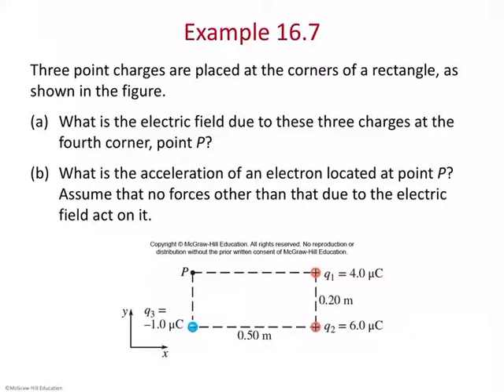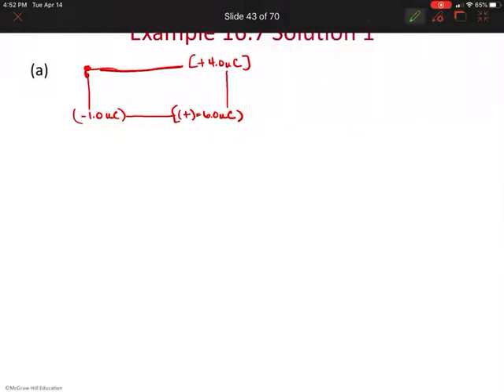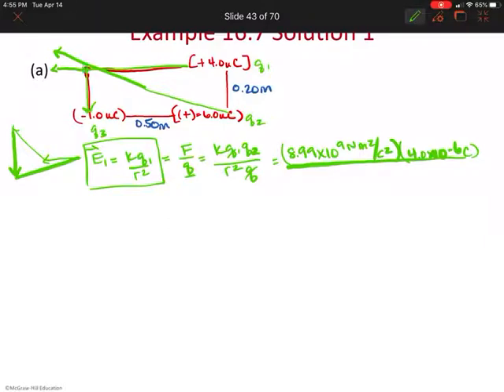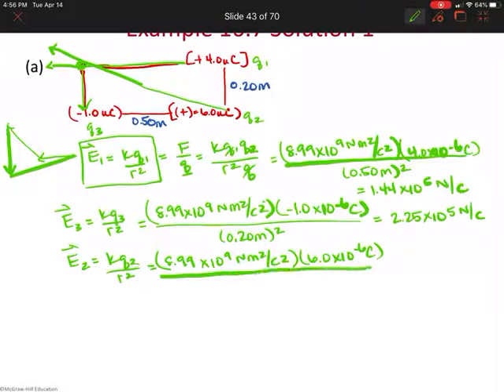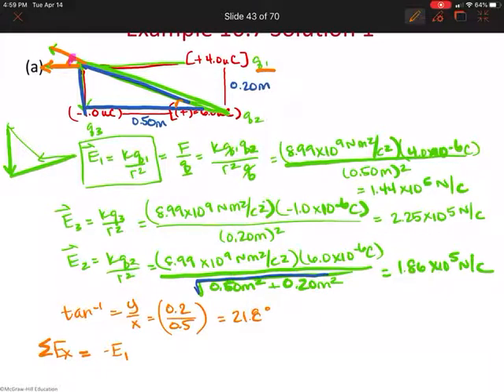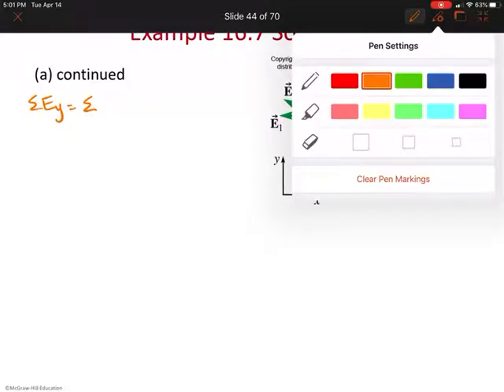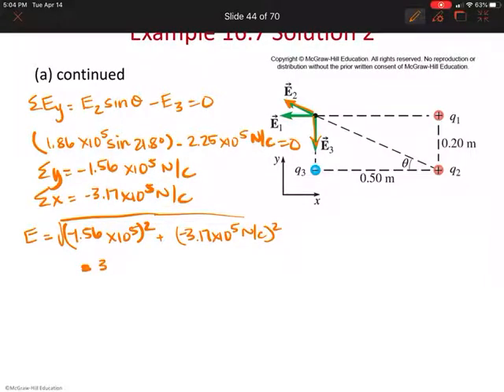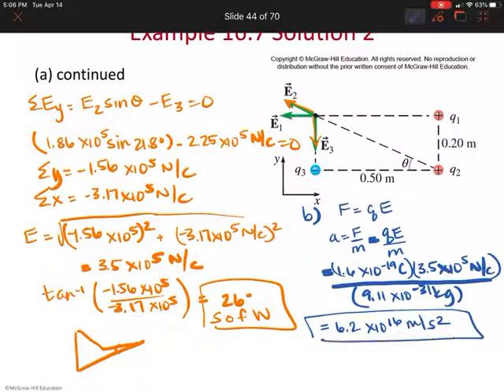Ch 16 lecture